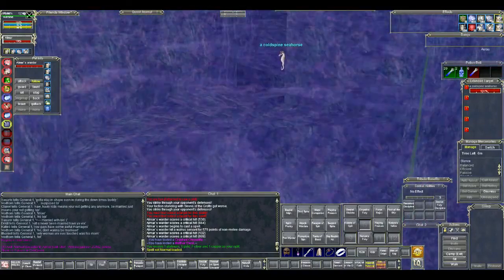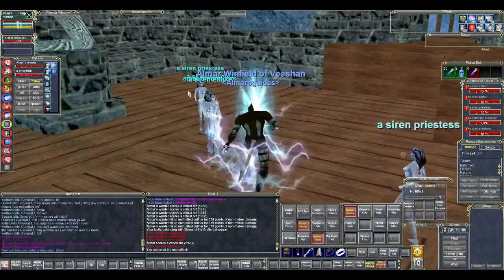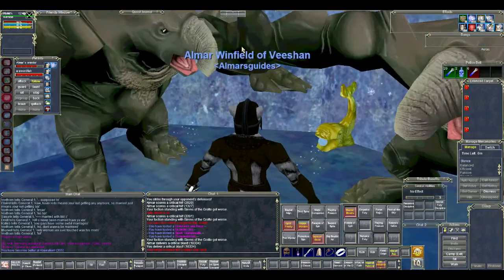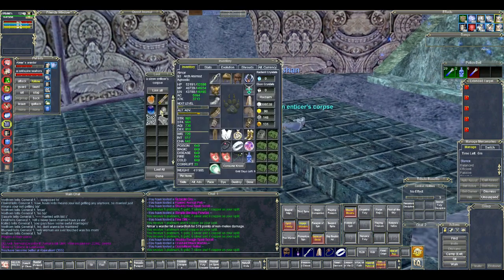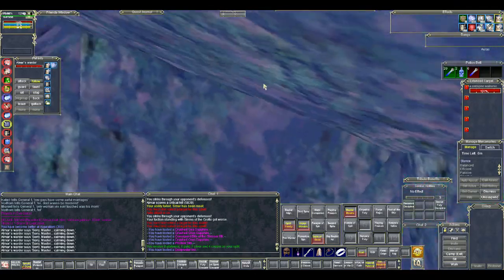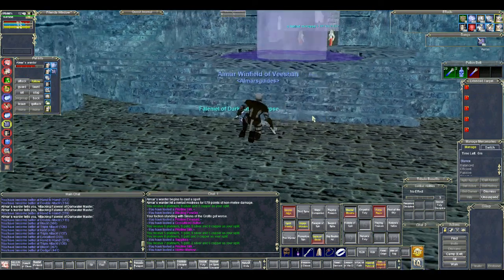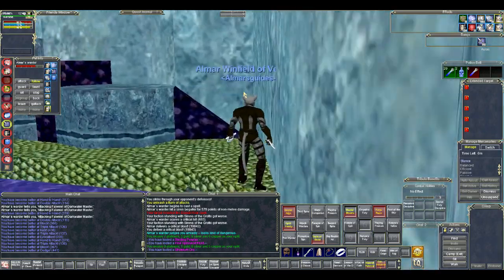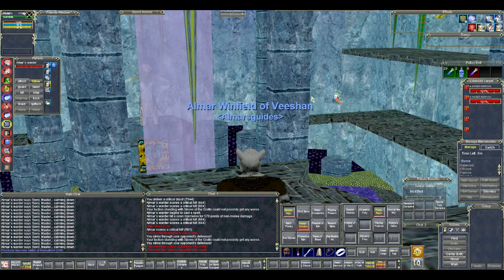Everquest - Sirens Grotto Farming Location